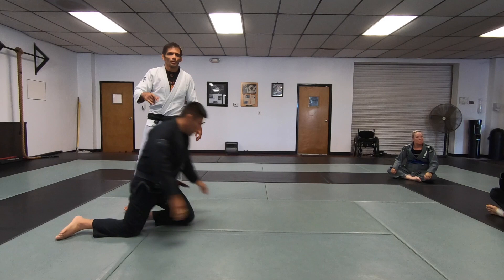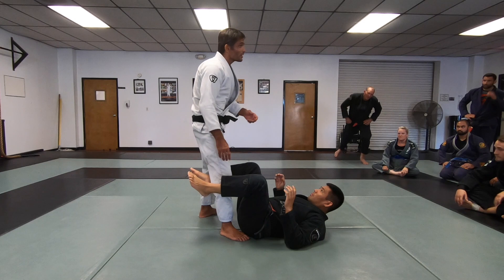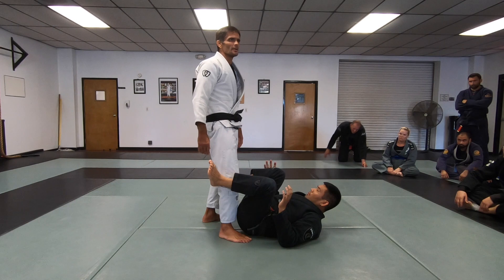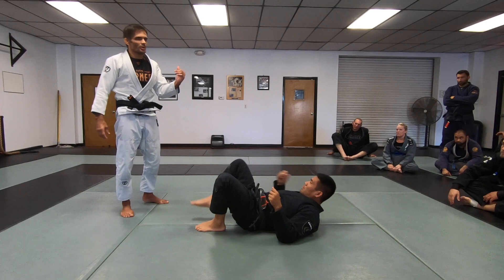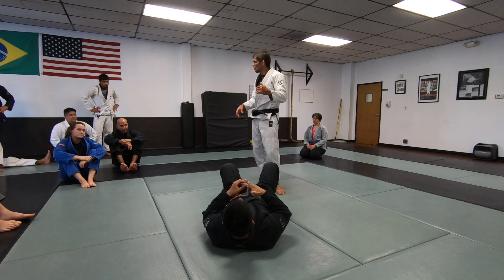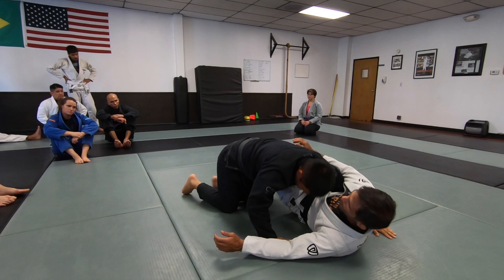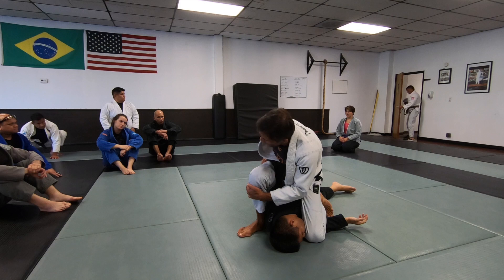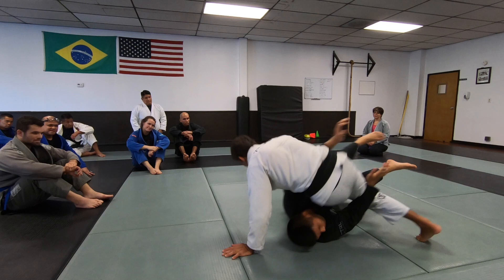Jiu-Jitsu Technique: Open Guard Passes